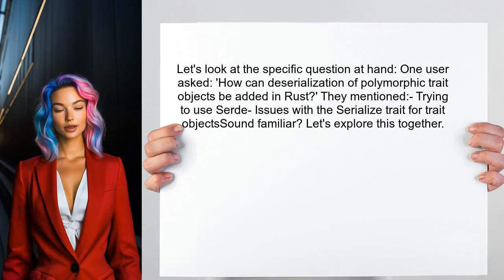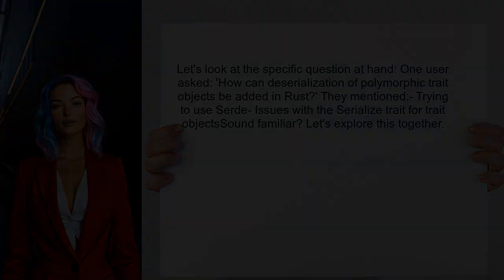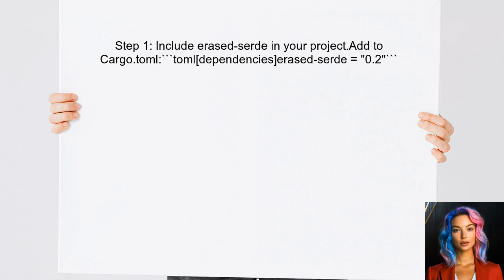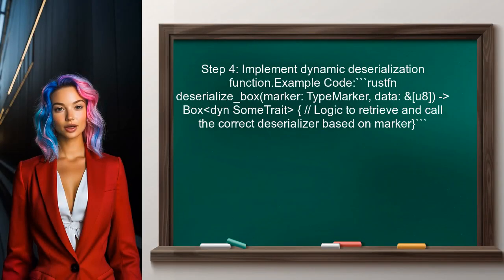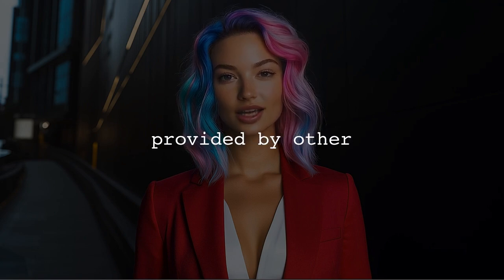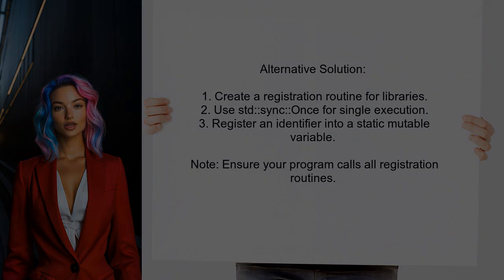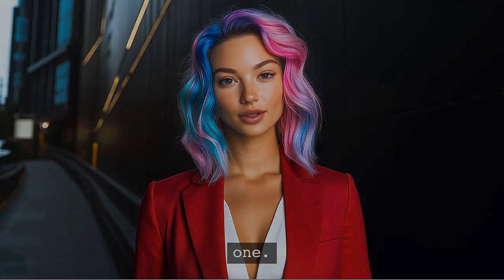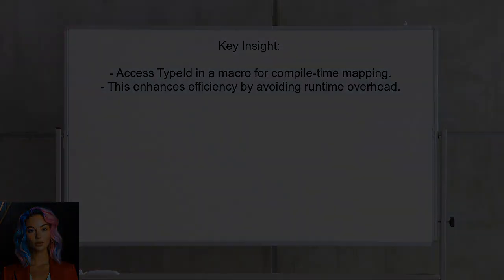Deserializing Polymorphic Trait Objects in Rust: A Comprehensive Guide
In this video, we delve into the intricacies of deserializing polymorphic trait objects in Rust, a topic that often challenges developers due to Rust's strict type system. We'll explore the fundamental concepts of trait objects, the serialization process, and the techniques needed to effectively handle polymorphism in your data structures. Whether you're a seasoned Rustacean or just starting out, this comprehensive guide will equip you with the knowledge to navigate these advanced topics with confidence.

Today's Topic: Deserializing Polymorphic Trait Objects in Rust: A Comprehensive Guide

Related to